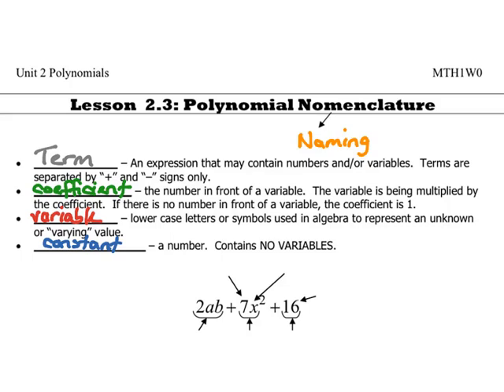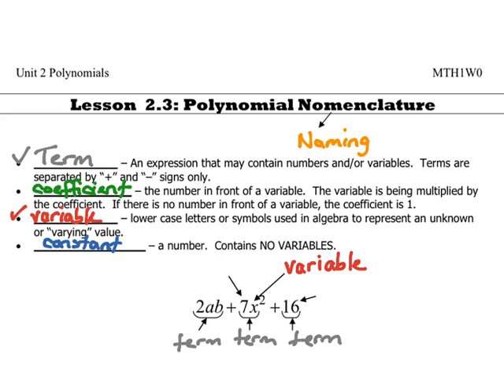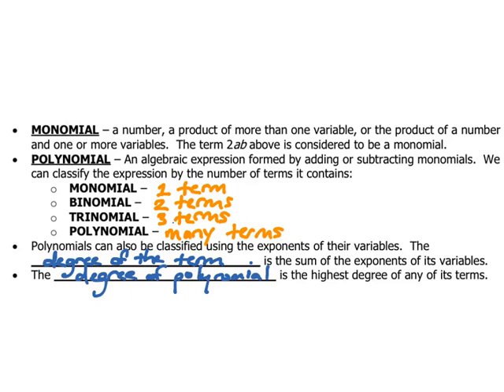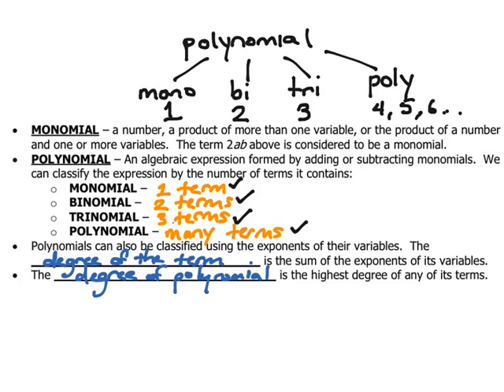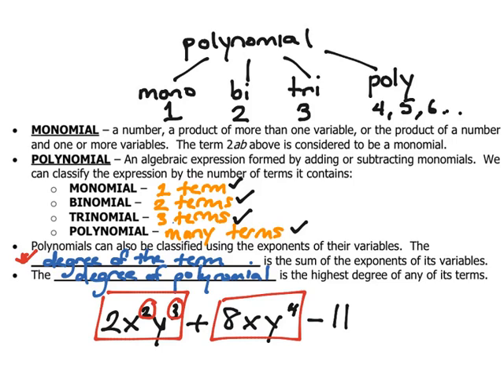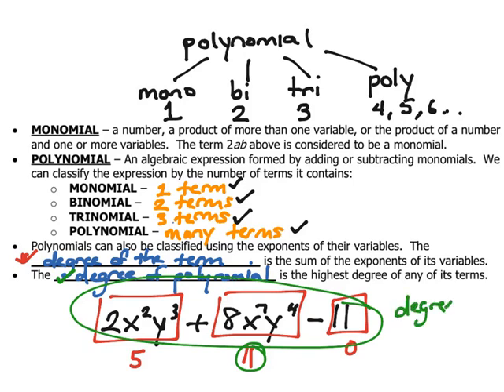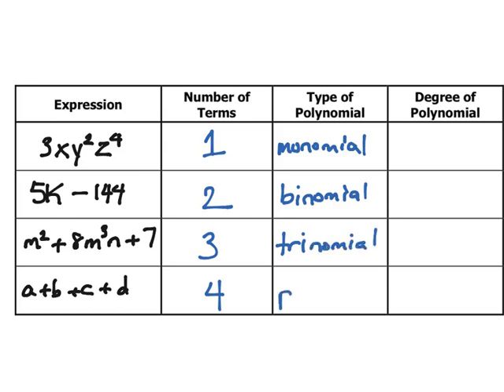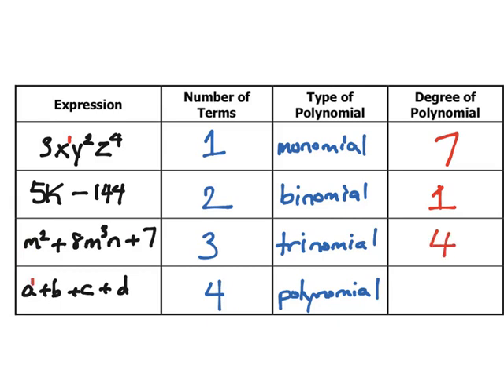Lesson 2.3 - Polynomial Nomenclature